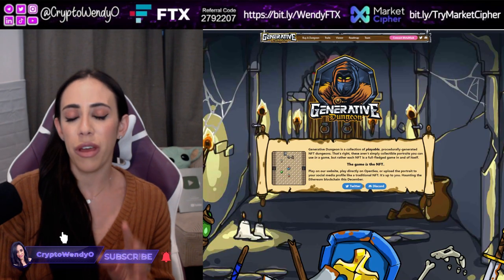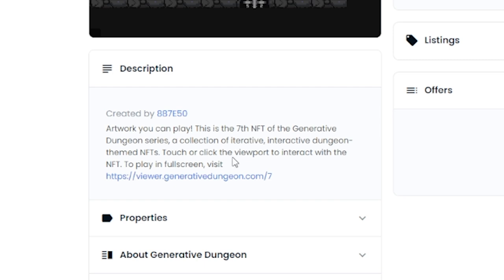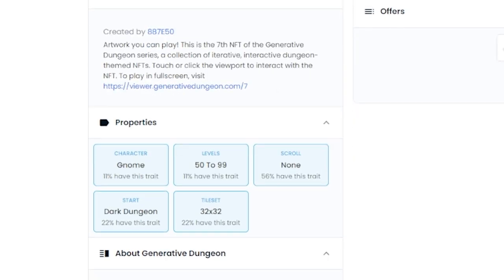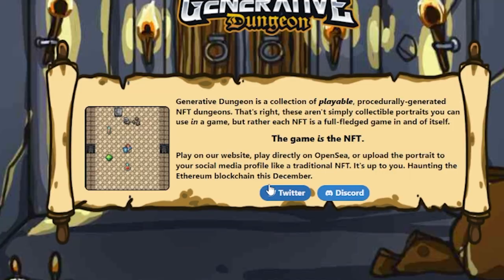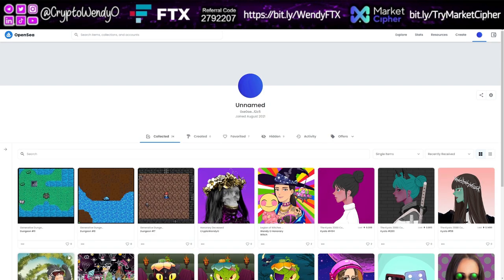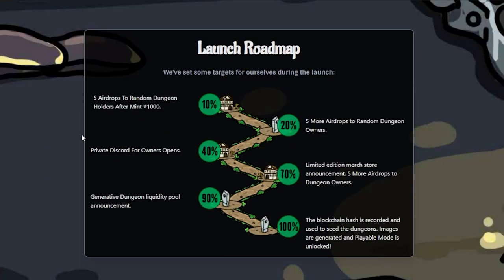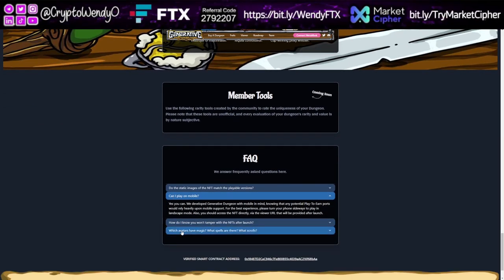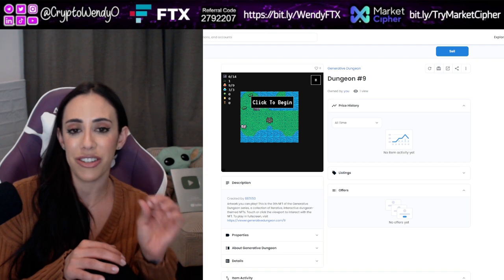AMAZING 1st PLAYABLE NFT GAME TO COMPETE WITH AXIE INFINITY (Generative Dungeon)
Welcome back! Today we will take a look at Generative Dungeon.

**PROJECT GIFTED THE WENDYO TEAM NFTS